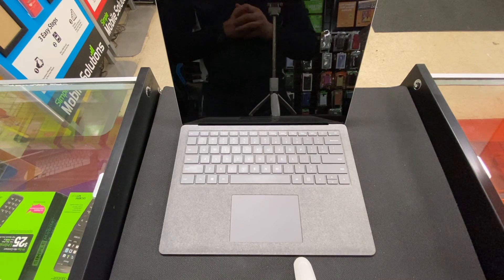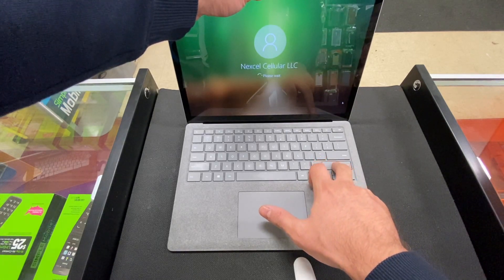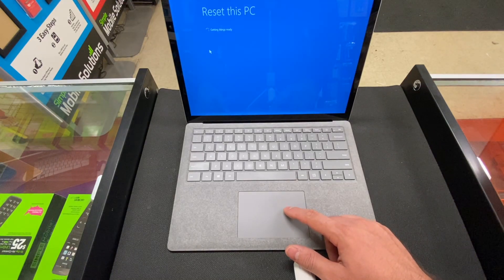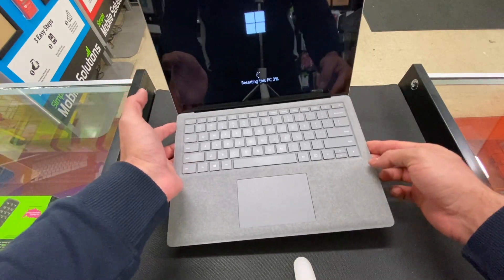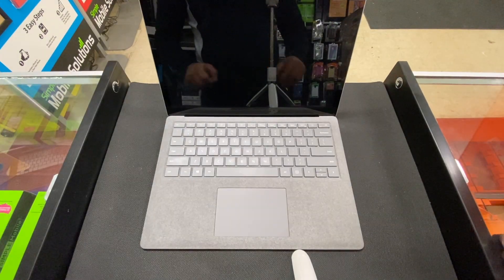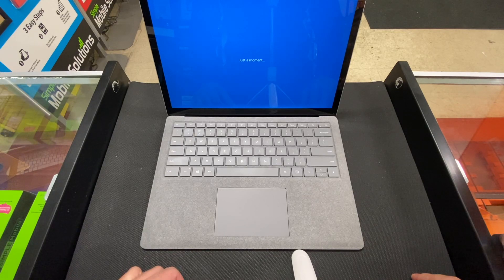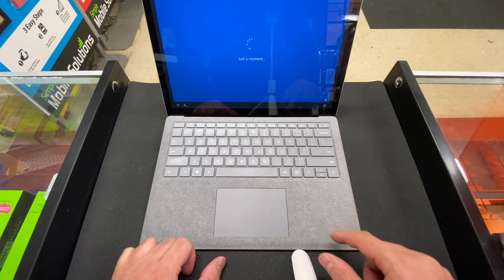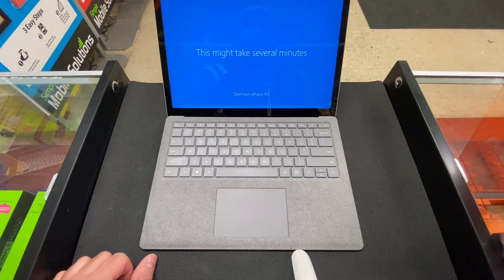how to reset surface laptop 2 | DT DailyTech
i will be showing you how to factroy reset your surface laptop this will work on the first and second generation of the surface laptops its fast and easy steps just follow my steps and you will be in good hands if you have other issues please let me know in the comments thanks